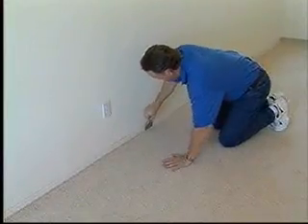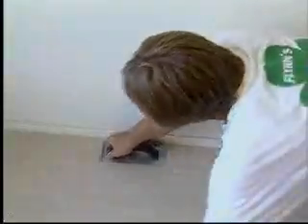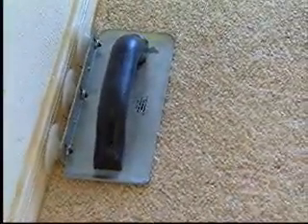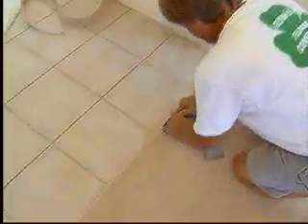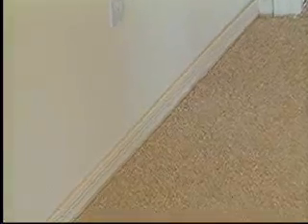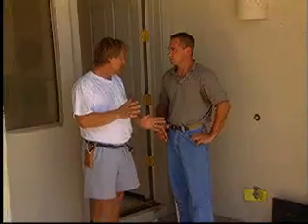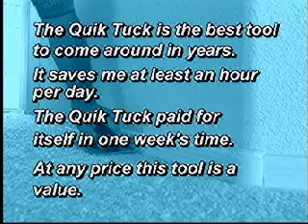Orcon Quick Tuck.wmv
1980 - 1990 Video Media Productions Demo Clips. These Videos are for archival purposes only. The Higher end Video Demos are located on our Official YouTube Site. These VIdeos are the Low budget to Medium Budget. $1,000.00-$4,000. projects.  Todays dollars it would be $750- $2000.00 because of the Technology has given us cheaper cameras and edit systems. VMP had a 450,000 edit system and charged 175/hr to edit projects. We were a middle of the road price compared to other companies who charged 450/hr. We had the same equipment but our offices were not as syled as theirs and we were able to charge less for the same quality.  Now days a $ 6,000 camera with a $5,000 edit system can do what we did with our 85k camera's and 1/2 million dollar edit system.